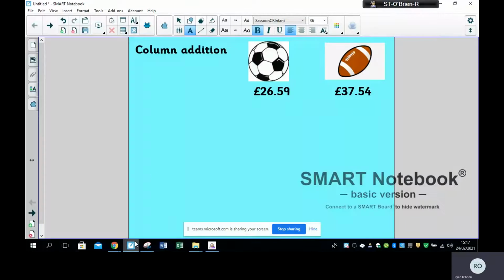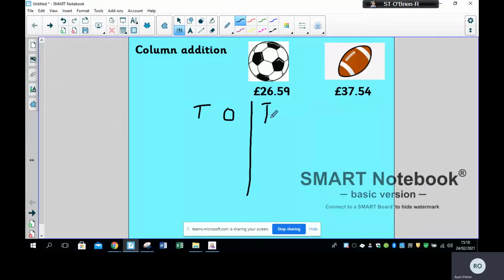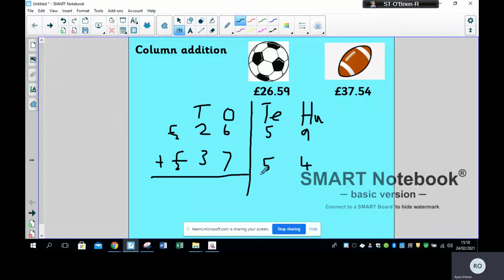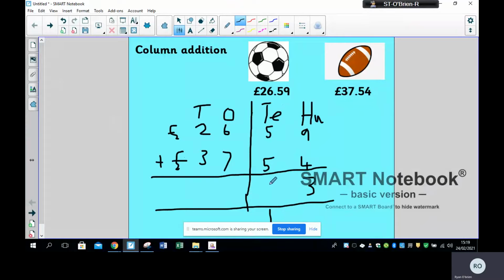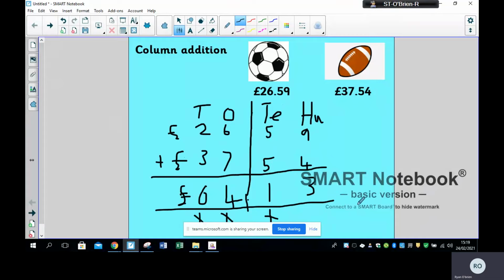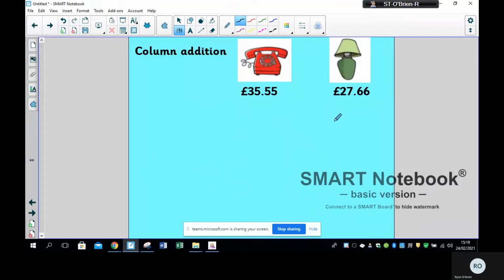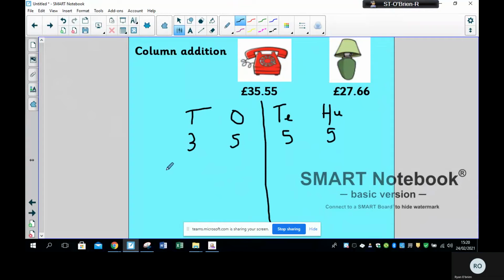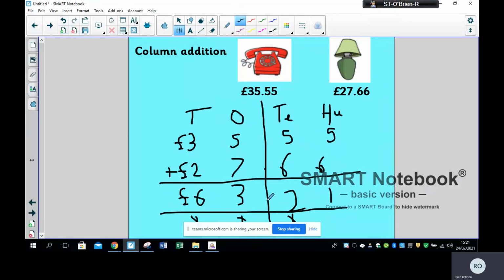Tuesday 2nd March - Adding money with exchanges